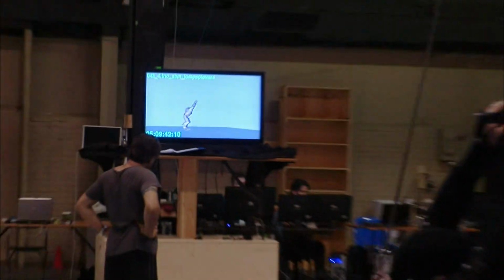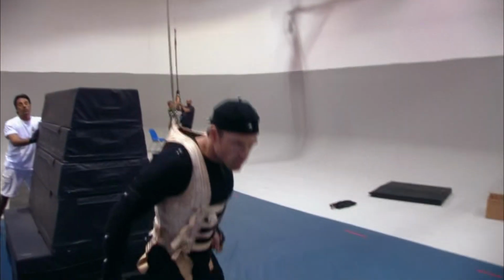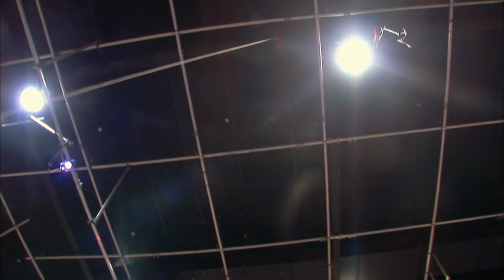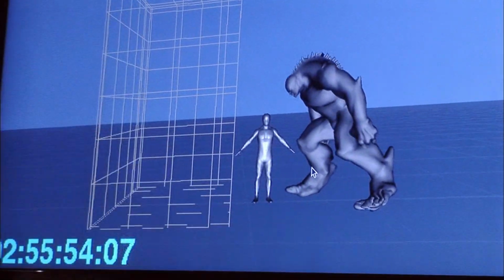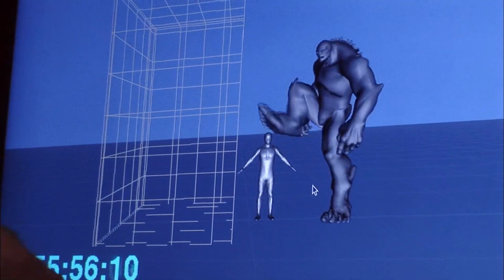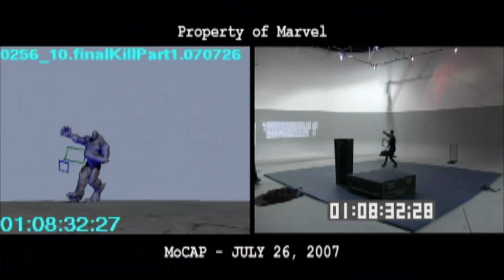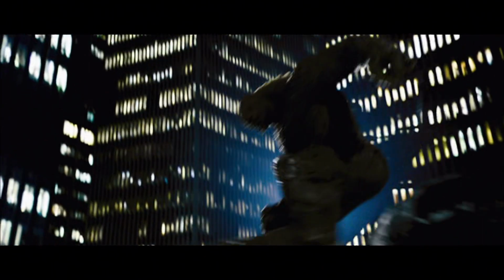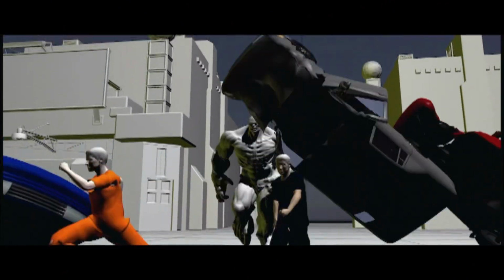Becoming the Abomination (Hulk)